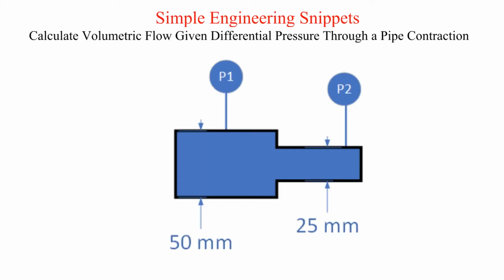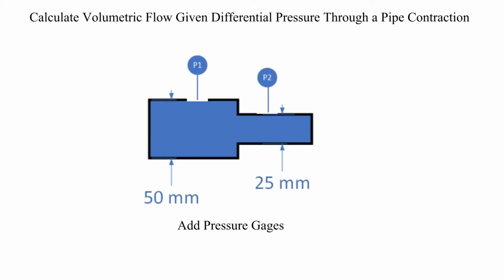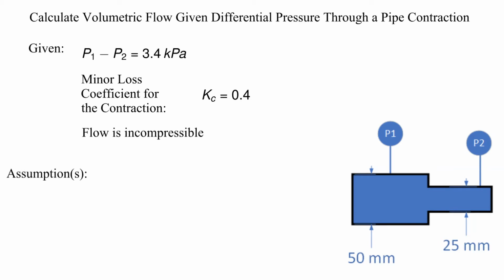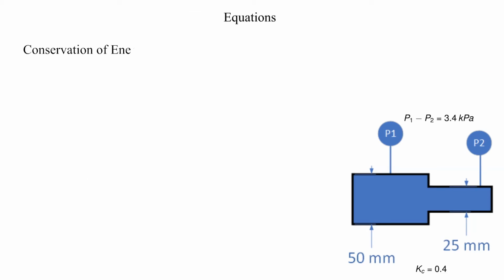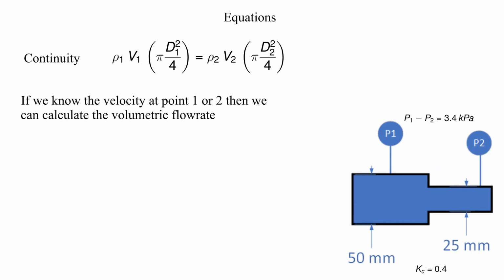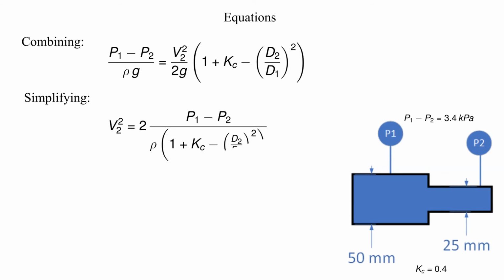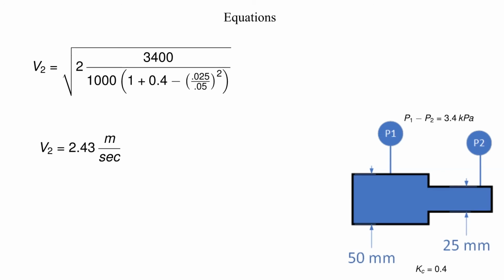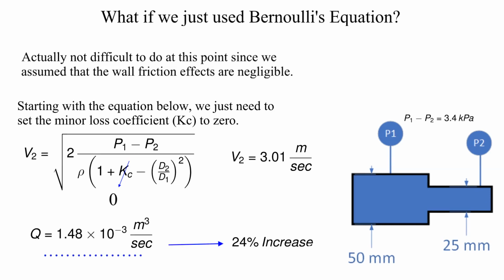PipeContraction Find Volumetric Flow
In this video we calculate the flow through a pipe contraction based on the provided pressure difference. Fluids, FluidMechanics, MinorLossCoefficient, MechanicalEngineering.